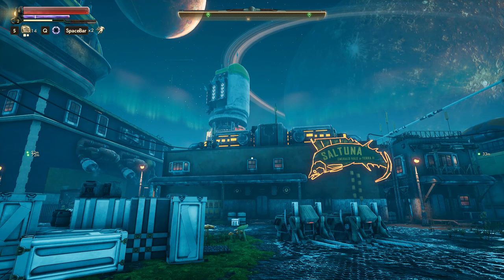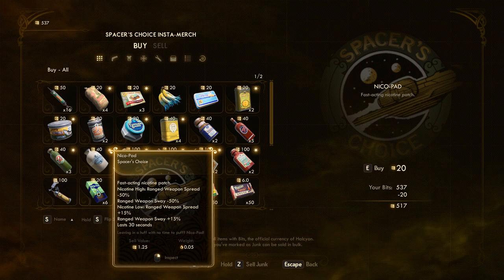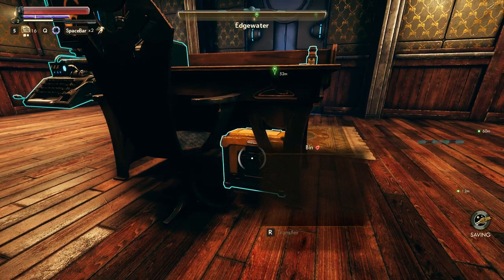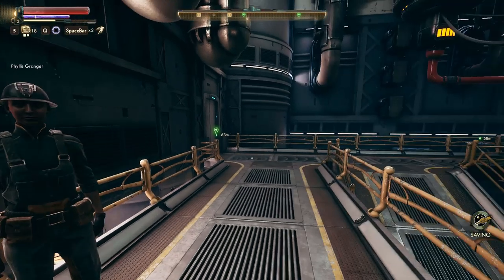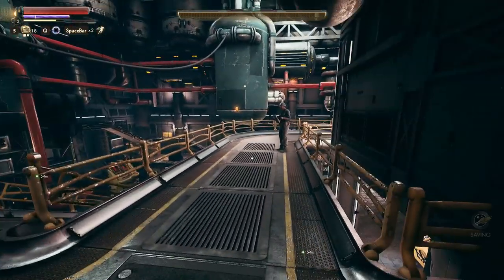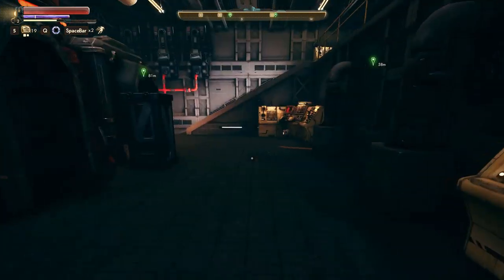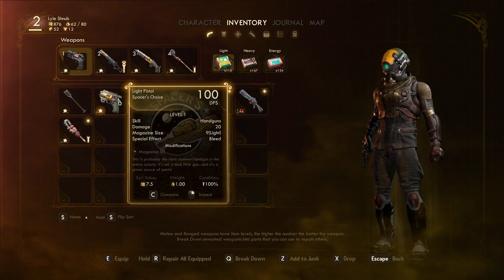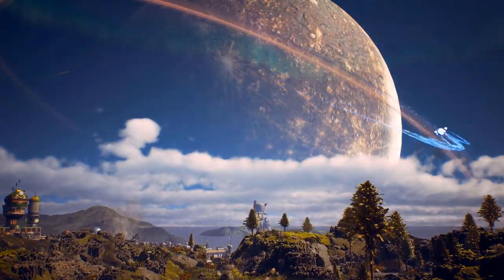Limited Liability - Let's Play The Outer Worlds #6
The Stranger tours the Edgewater cannery.

Thanks to Obsidian and their publisher Private Division for providing me a copy of the game!

We look to the stars as we arrive at the Halcyon system in Obsidian's The Outer Worlds! This is a blind playthrough with the goal of completing everything possible! New videos (hopefully) every night at midnight!

Music featured in the closing sequence is "Bright Future", courtesy of "Silent Partner".